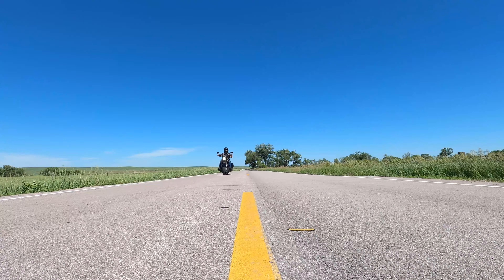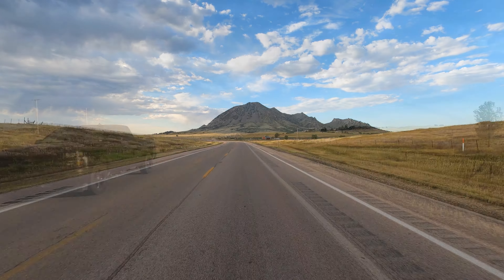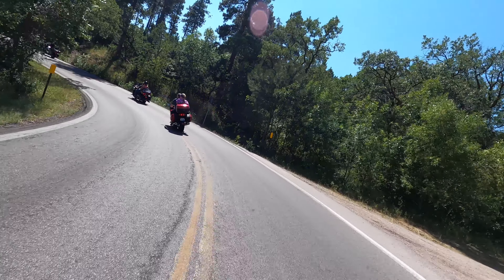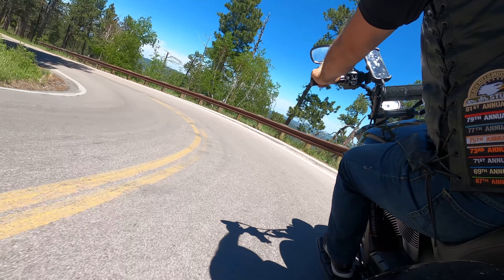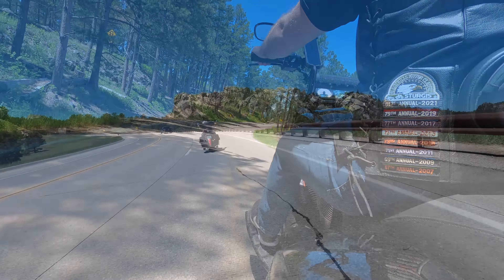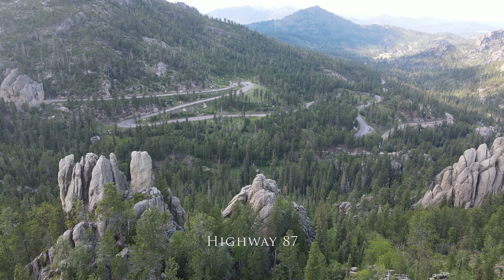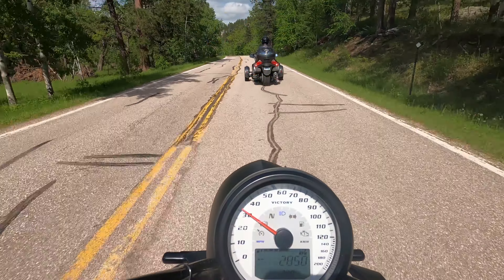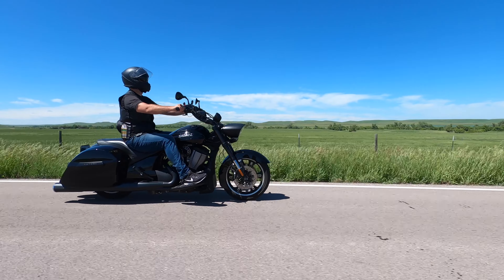Motorcycle Hand Signals & Signs - Signals Demonstrated - A Basic Guide - Motorcycle Signals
Motorcycle Hand Signals Every Rider Should Know

Ride along as we demonstrate common motorcycle hand signals in the backdrop of the Black Hills of South Dakota. If you're visiting for the Sturgis Motorcycle Rally or just want to ride in a group of your own - these hand signals are for you.

Motorcyclists have to communicate with other riders on the road much more often than people who drive cars. Whether is communicating your left or right turn, your stop, or a need for fuel - this video will cover a sampling of the basic hand signals every motorcycle rider should know.

If you have had the opportunity to ride in a group of motorcycles you may have seen some of these hand signals.  This video will cover the following:

1. Left Turn Hand Signal
2. Right Turn Hand Signal
3. Stop Hand Signal
4. Slow Down Hand Signal
5. Speed Up Hand Signal
6. Hazard in Road Hand Signal
7. Follow Me Hand Signal
8. Come Around/Take the Lead Hand Signal
9. Pull Off Hand Signal
10. Ride Staggered Hand Signal
11. Fuel Stop Hand Signal
12. Comfort Stop Hand Signal
13. Refreshment Stop Hand Signal

Chapters:

00:00 Introduction
00:31 605 Rides Introduction
00:58 Communication Importance
01:27 Left Turn Hand Signal
01:41 Right Turn Hand Signal
01:57 Stop Hand Signal
02:20 Slow Down Hand Signal
02:36 Speed Up Hand Signal
02:59 Hazard In Road Hand Signal
03:21 Hazard In Road - Right
03:43 Pull Off Hand Signal
04:15 Come Around Take The Lead Hand Signal
04:36 Follow Me Hand Signal
05:02 Ride Staggered Hand Signal
05:25 Fuel Stop Hand Signal
05:40 Comfort Stop Hand Signal
05:56 Refreshment Stop Hand Signal
06:12 Turn Signal On Hand Signal

Legal:

Visitors to the 605Rides Channel should always seek training in person from an accredited training facility. 605Rides and its owners, assumes no responsibility for information contained on this channel and disclaims all liability in respect of such information. 605Rides hereby excludes liability for any claims, losses, demands, or damages of any kind whatsoever with regard to any information, content, or services provided, including but not limited to direct, indirect, incidental, or consequential loss or damages, compensatory damages, loss of profits, or data, or otherwise.